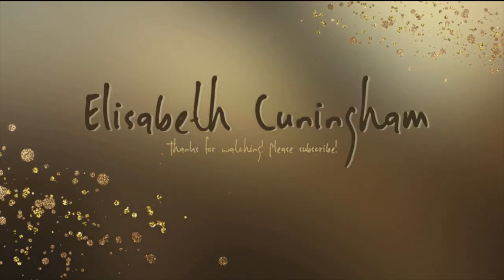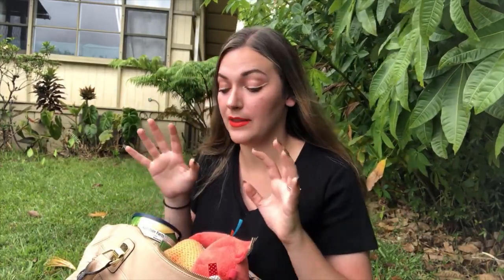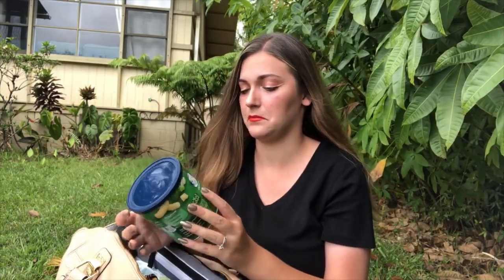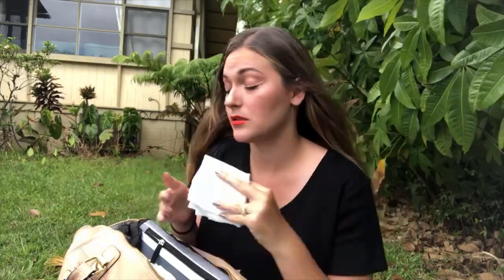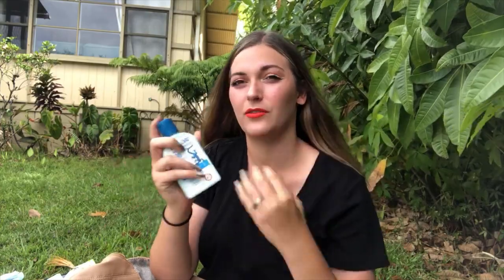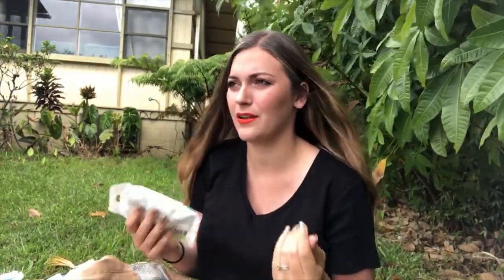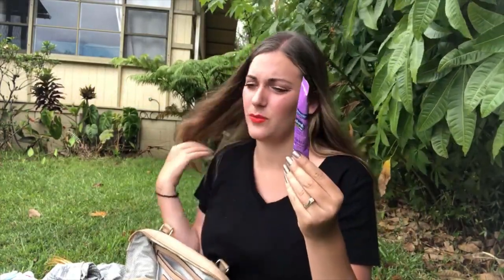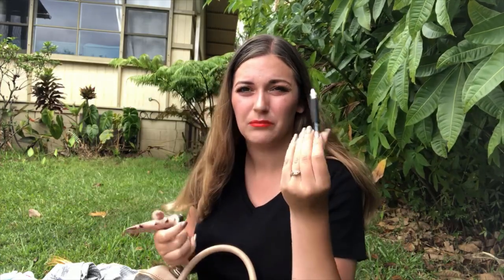What's in my Diaper Bag while living short term in Hawaii?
I hope you guys like this really random video!
Here’s some of the things I mentioned!

I can’t find the tiger y’all 😭😭😭😭 but here’s some similar options!

Organic Pacifier Holder- Orthodontic Baby Pacifier with Animal & Microwaveable Soothie & Natural Teether & Pacifier Clip - PureLittle Bear: Natural Pacifier Stuffed Animal Paci Plushies Binky Buddy

Wonkapalz Plush Giraffe Toy w/Detachable Pacifier for Babies (2-in-1) Cute Stuffed Animal Pacifier Holder, Silicone Binky | Quick Attach Teether for Home, Travel, Stroller Use | Girls and Boys

Portable Diaper Changing Pad - YITUOOW Waterproof Travel Changing Pad,Baby Diaper Changing Mat,Foldable Changing Station with Wipes Case,Lightweight Travel Mat Station Diaper Bag for Infants Toddlers

I couldn’t figure out what nursing cover I have, but this one is very similar. It might be the same idk...
&x2606; Organic Cotton &x2606; Nursing Breastfeeding Cover Scarf, Baby Car Seat Canopy, Canopies, Shopping Cart, Stroller, Carseat Covers for Girls and Boys Best Multi-Use Infinity Stretchy Shawl Shower Gifts

Blue Lizard Australian Sunscreen - Sensitive Sunscreen SPF 30+ Broad Spectrum UVA/UVB Protection - 5 Fl. Oz Bottle